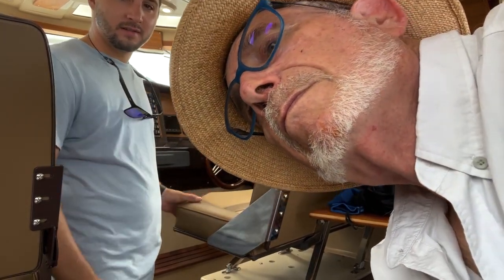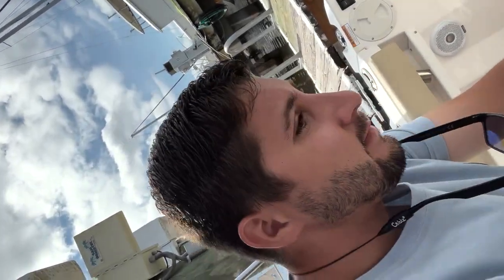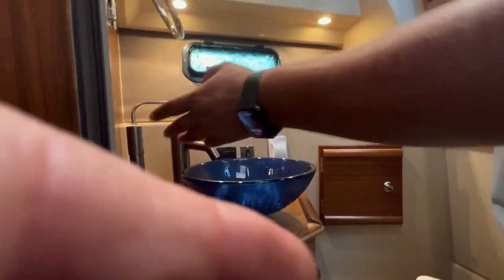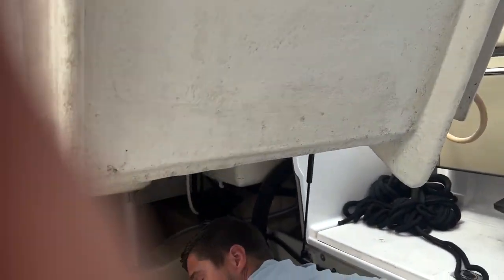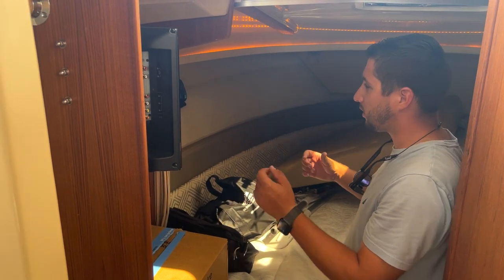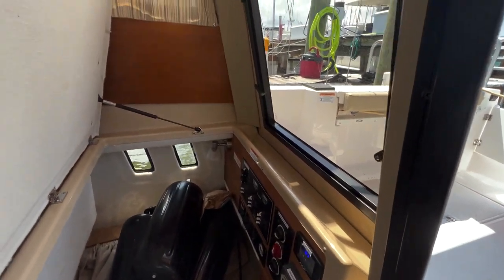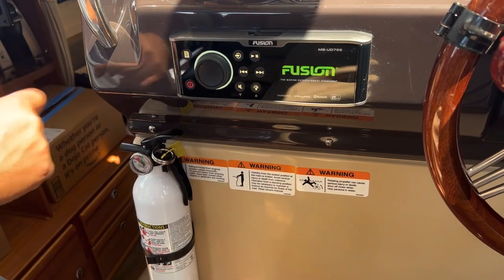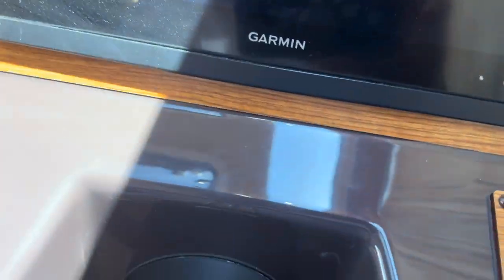Orientation to the ranger tug part one